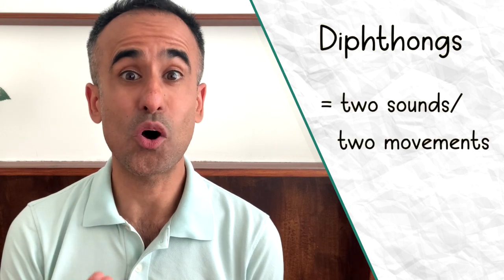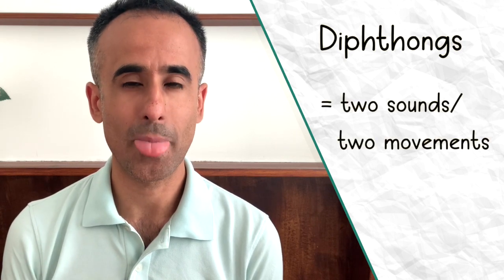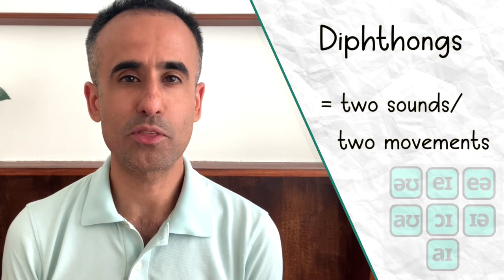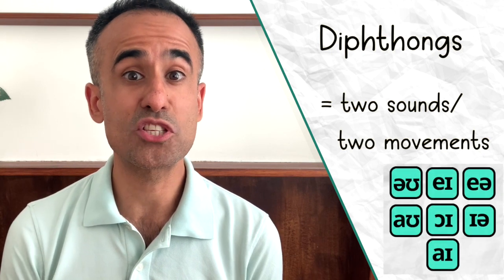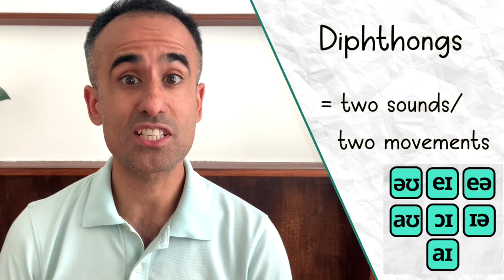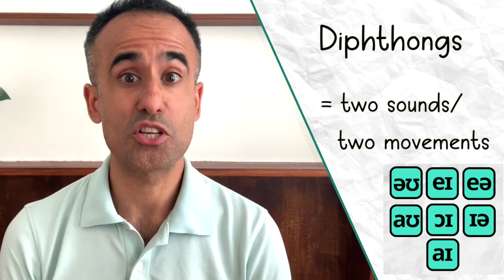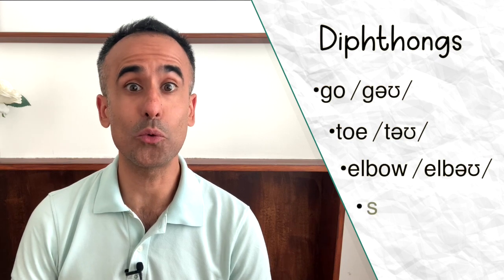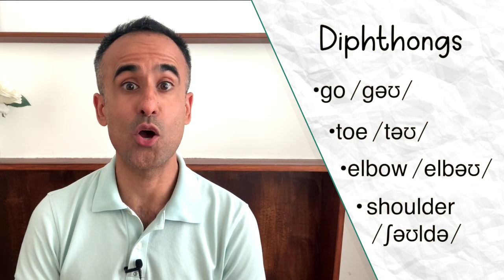Master Pronunciation mini course (part 2)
Master English pronunciation with my free mini course!

In this four-part course you will learn the basics of pronunciation and I will introduce you to the phonemic chart which you can download

If you really want to speak English clearly and feel confident you will love my complete pronunciation course where I teach you how to speak natural English like a native. It's packed with video, audio and text examples and explanations. ⬇️